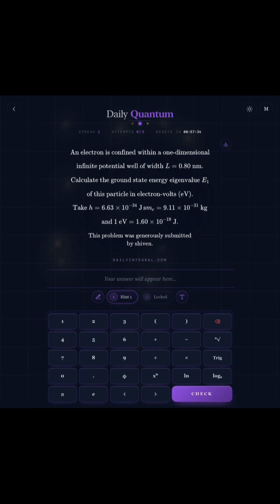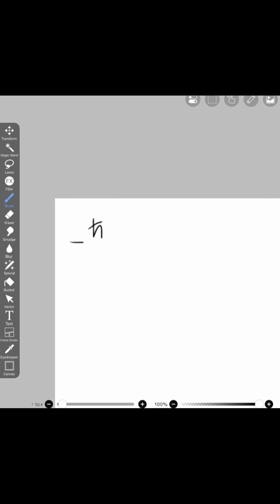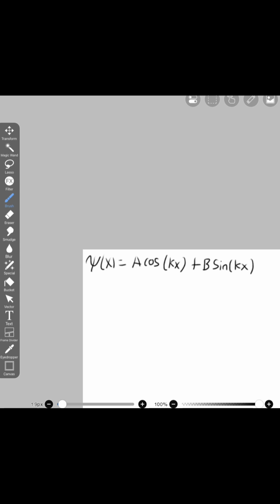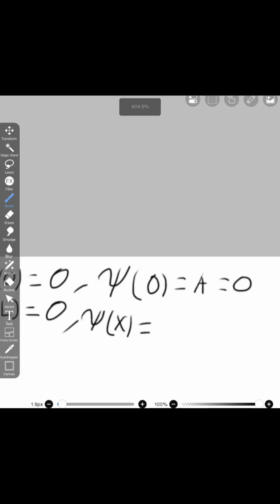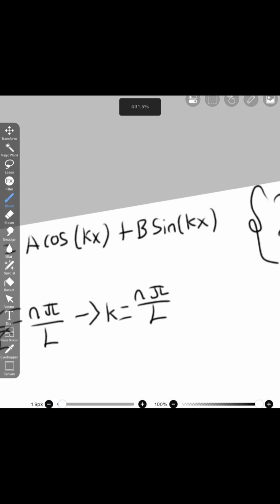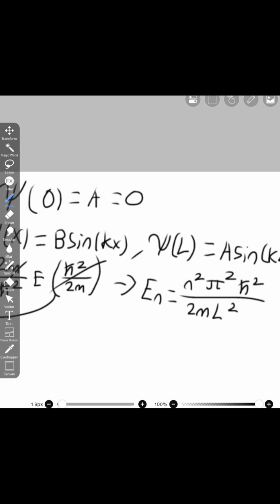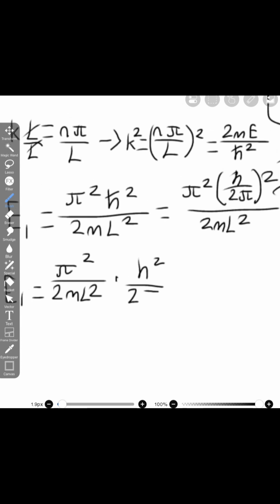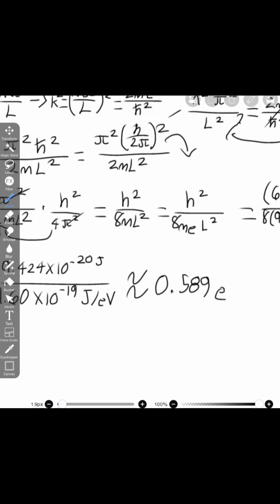A brilliant quantum mechanics problem to solve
In this video, we will solve a quantum mechanics problem originated from dailyintegral.com starting with solving the one-dimensional schrödinger equation using infinite series and then use the solution to apply our initial conditions for a electron inside a infinite potential well.